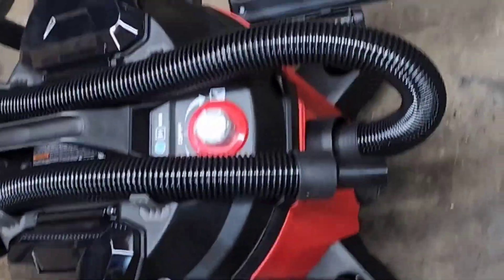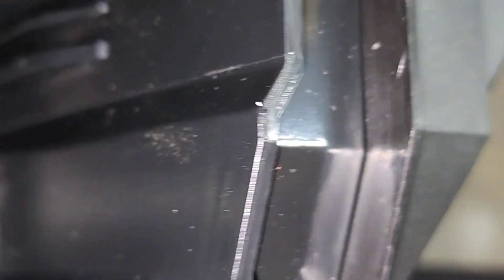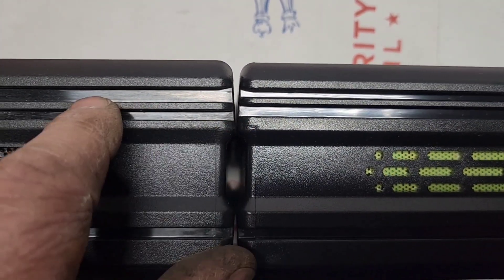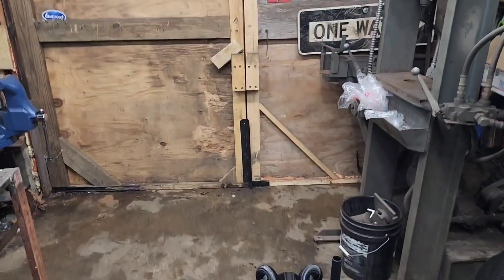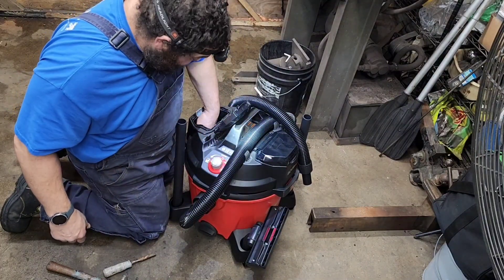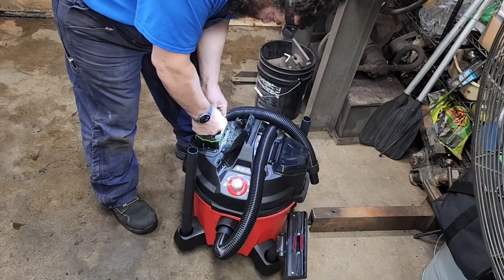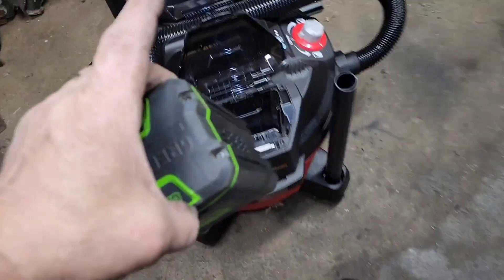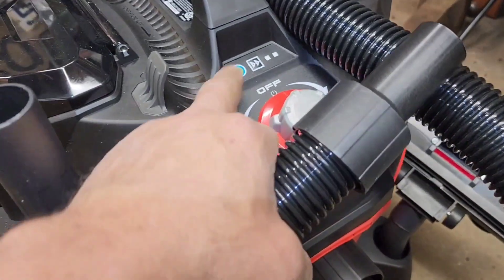How to modify a Snapper XD to accept a Greenworks Commercial 82v battery.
Both of these units take an 82v battery. The guides on the battery/tool are the only difference